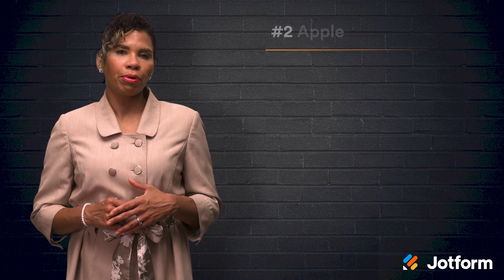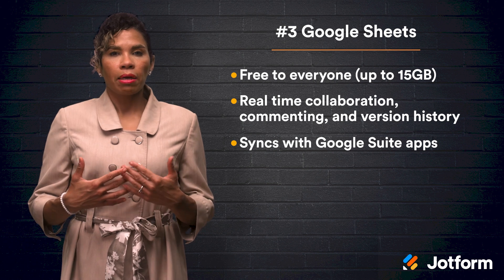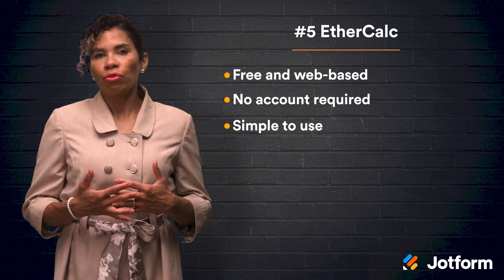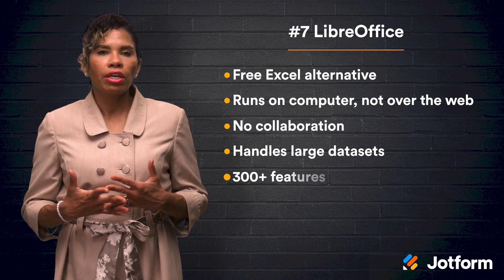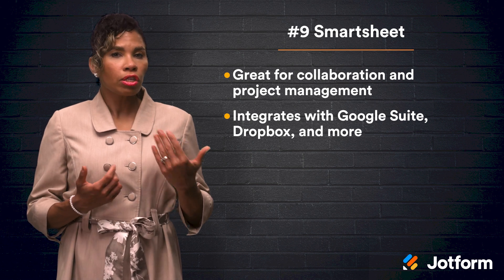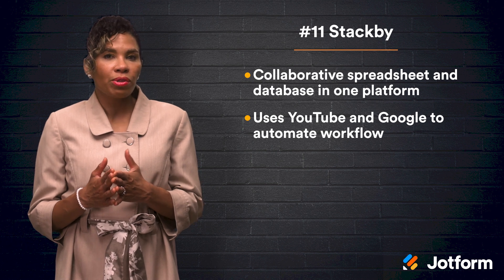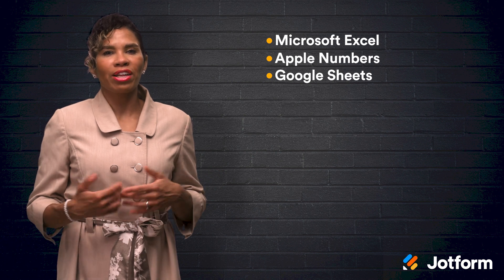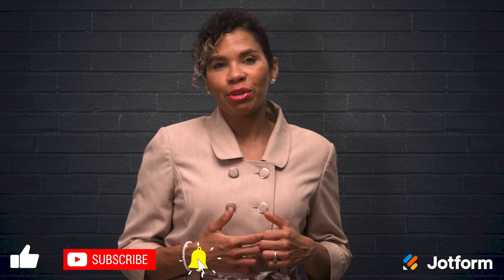12 Best Spreadsheet Software Options to Try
When it comes to spreadsheet software, you’ve got a lot of options to choose from — but which one is best suited for you? In this video, we’ve compiled and compared 12 of the best spreadsheet options to help you sift through datasets and keep you on track for setting and completing goals.
LINKS & RESOURCES
👋 ABOUT JOTFORM
Hi, we're Jotform, a full-featured online forms platform that makes it easy to create robust forms and collect important data. Check us out
00:00 Introduction
00:27 Why Are Spreadsheets Still Important?
01:11 Microsoft Excel
02:26 Apple Numbers
03:06 Google Sheets
03:54 Quip
04:43 EtherCalc
05:20 Zoho Sheets
05:58 LibreOffice
06:35 Apache OpenOffice Calc
07:05 Smartsheet
07:56 Airtable
08:37 Stackby
09:26 SeaTable
10:06 Recap
11:51 Subscribe to Jotform